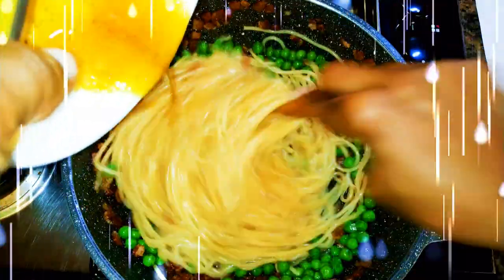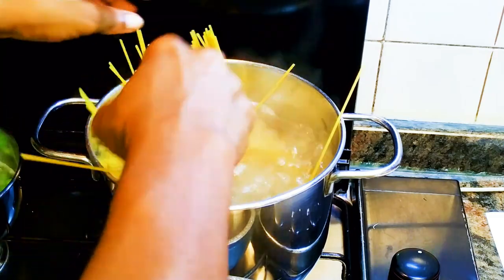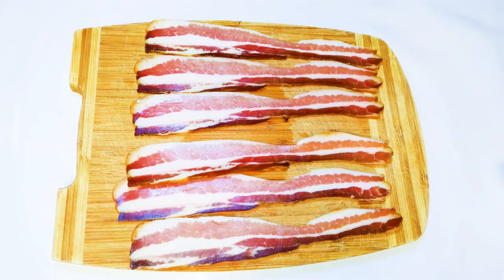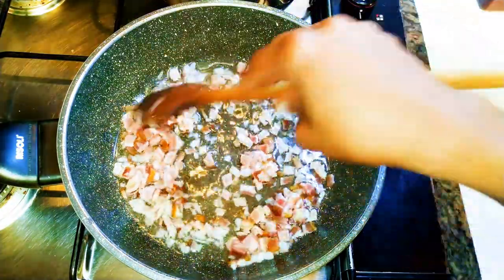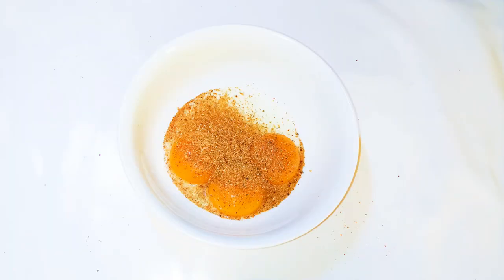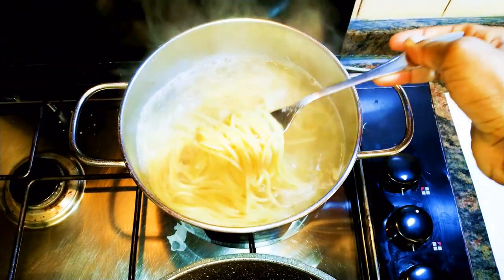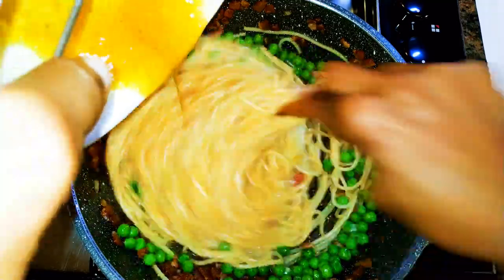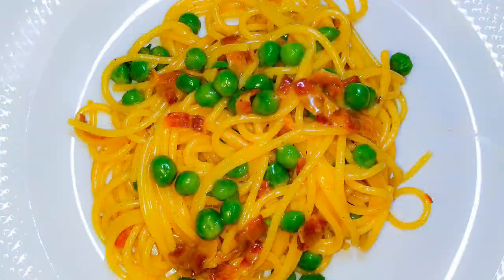Best Italian Spaghetti Carbonara With Peas.